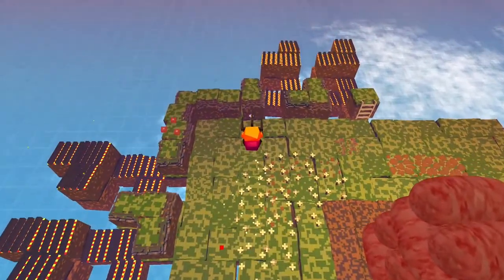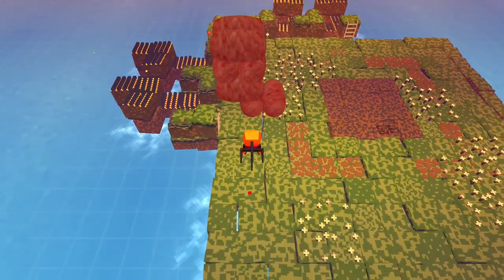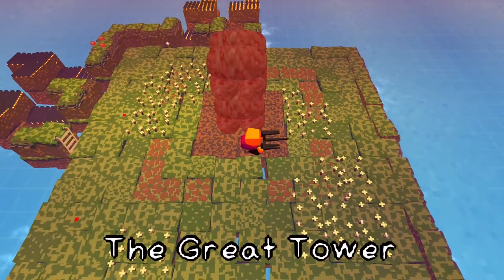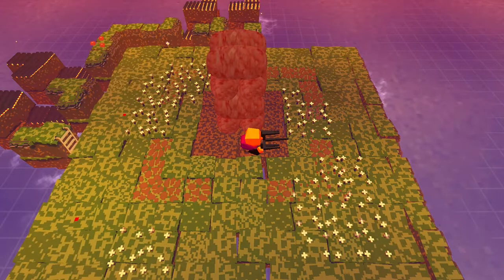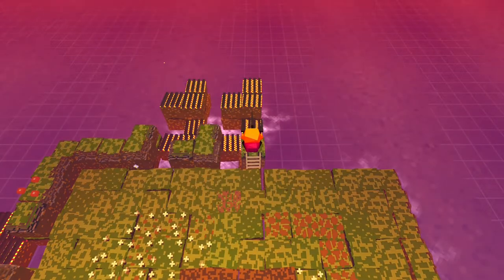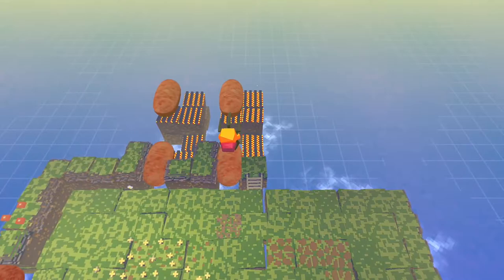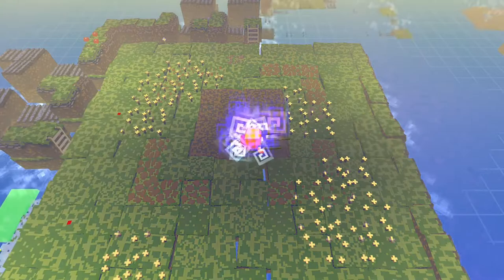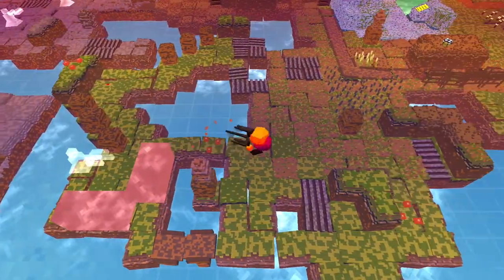The Great Tower and Twisty Farm - Let's Play Stephen's Sausage Roll - Part 6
Puzzles solved: The Great Tower, Twisty Farm

Stephen's Sausage Roll is a 2016 puzzle video game developed and published by Stephen Lavelle at Increpare Games. The player controls a character who pushes sausage links to grilling locations on a grid. Prior to its release, fellow indie developers Bennett Foddy and Jonathan Blow both praised the game for its difficulty and originality.